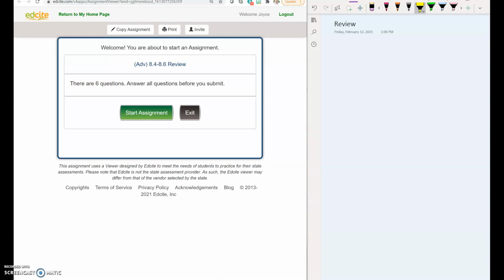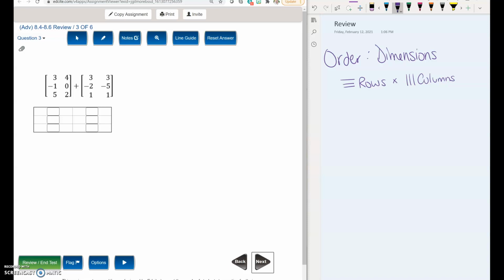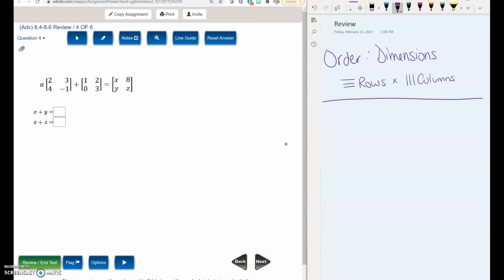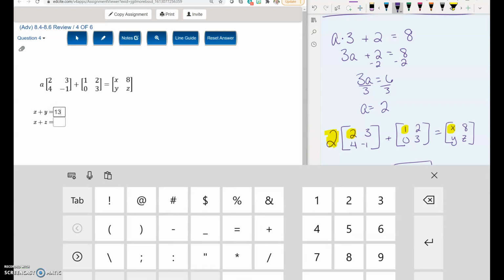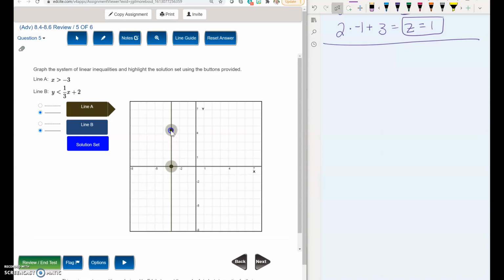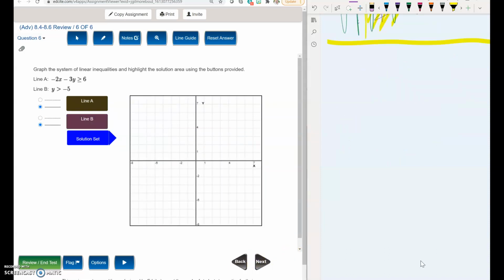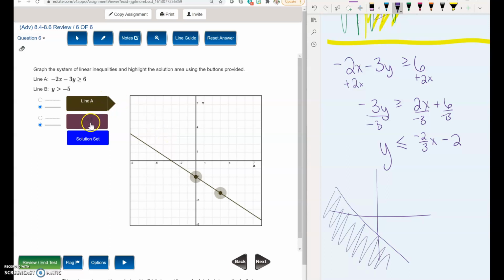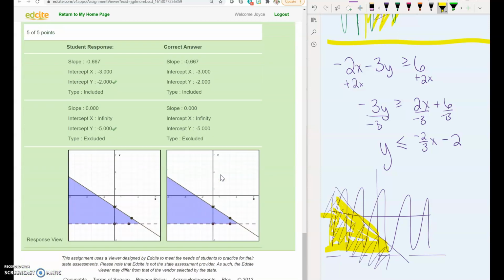Adv 8.4-8.6 Review